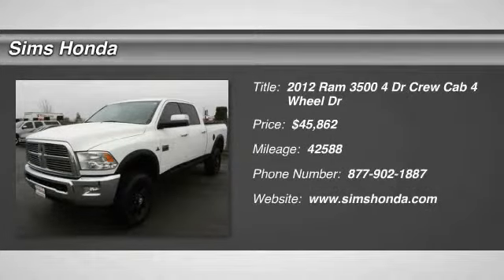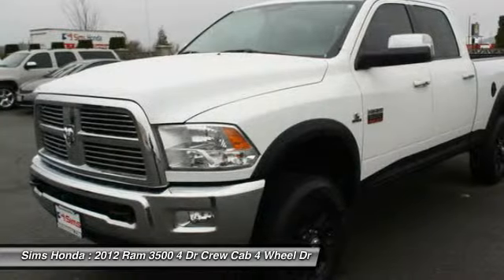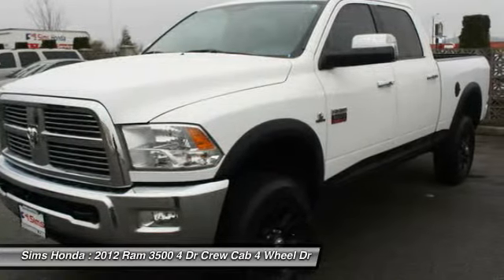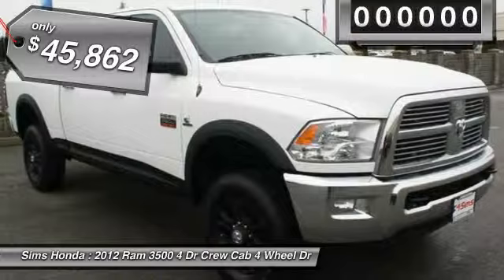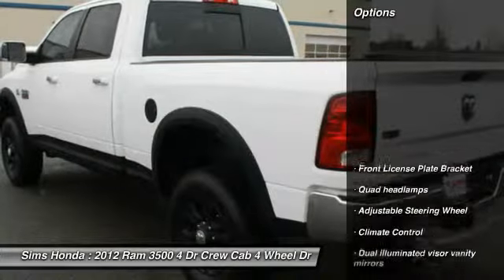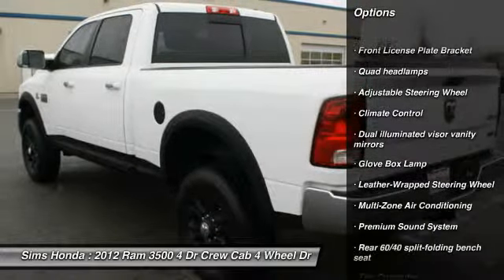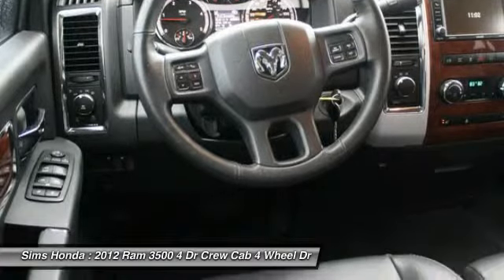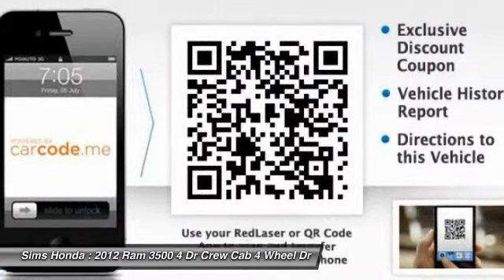2012 Ram 3500 Burlington WA B8331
2012 Ram 3500 Laramie 4WD 149WB

Sims Honda
1615 S. Goldenrod Road